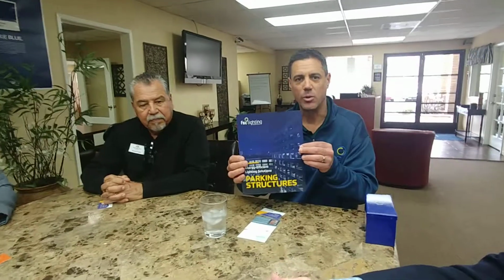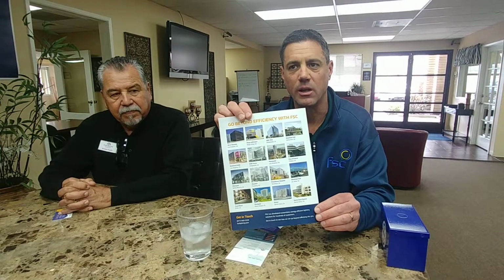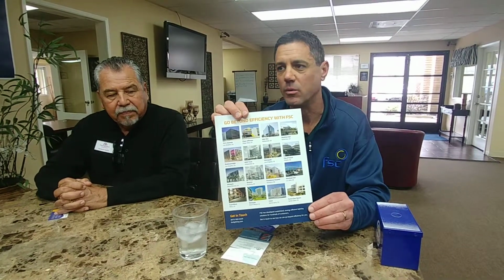Joseph Apartments talk show episode 15